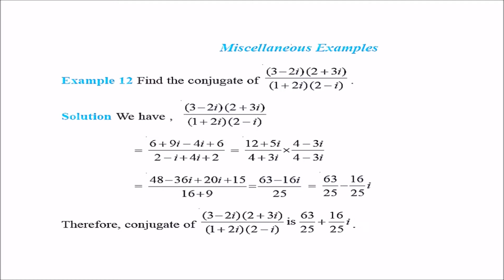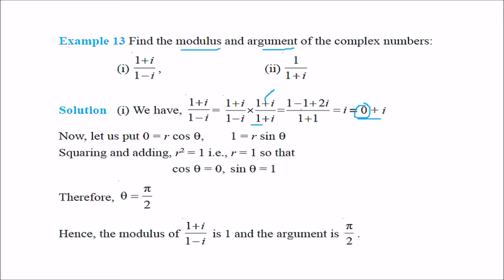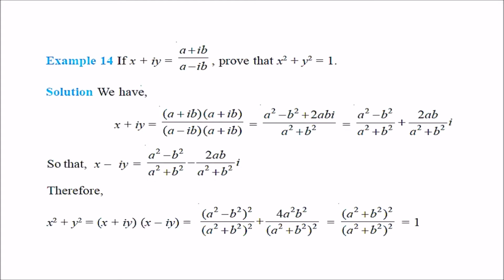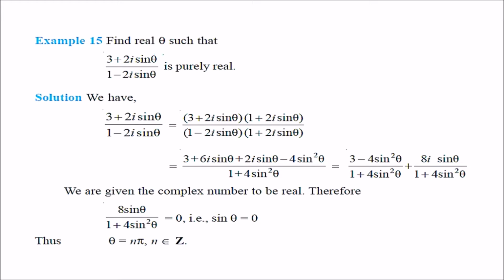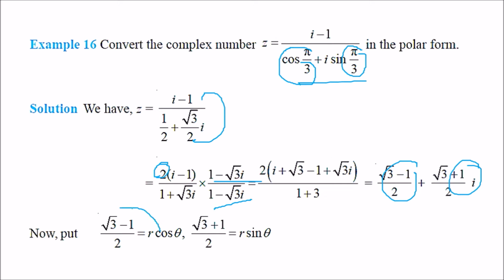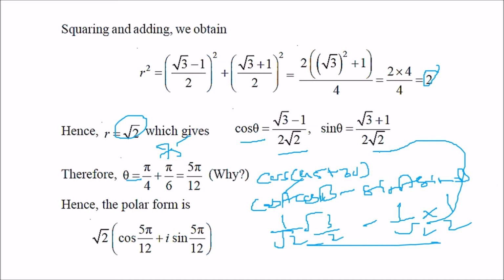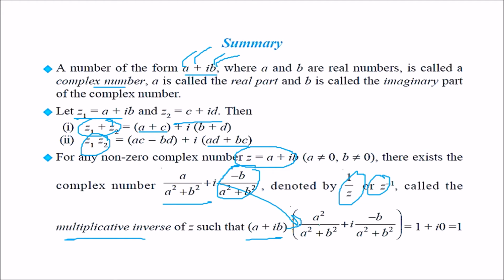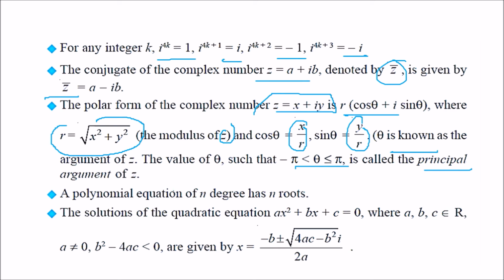CLASS 11 COMPLEX NUMBERS AND QUADRATIC EQUATIONS PART 4 NCERT CBSE